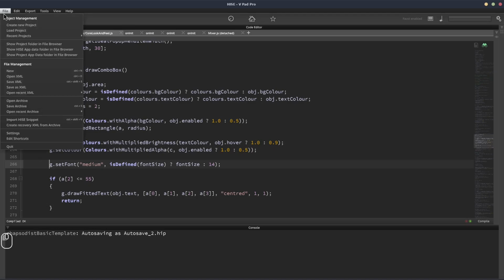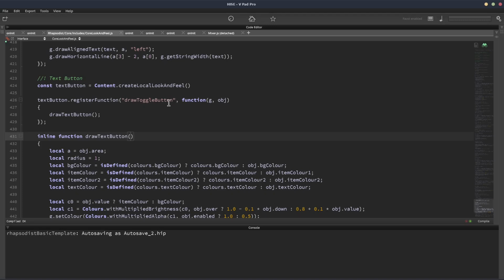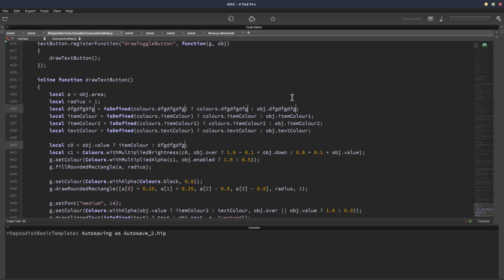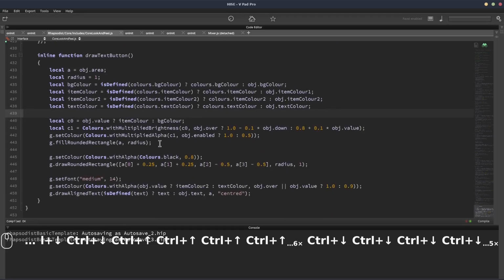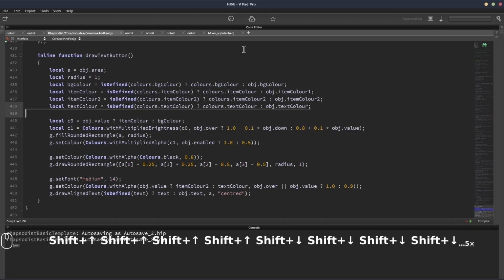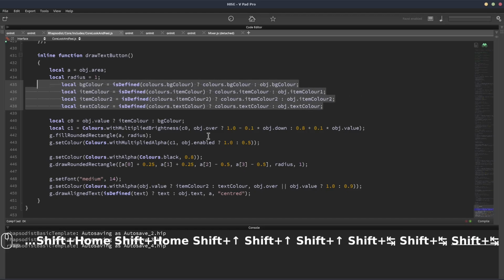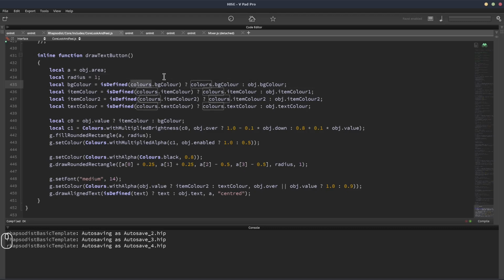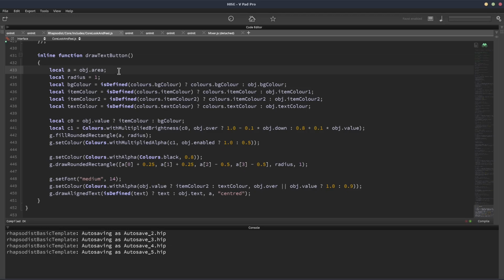Must-Know Essential Shortcut Keys for HISE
Chapters:
00:00: Intro
1:09 CTRL+A: Select All
01:07 Home/End: Move cursor to start/end of line
01:28 CTRL+#: Comment/Uncomment line
01:39 CTRL+R: Open/Close bookmark sidebar
01:52 CTRL+D: Select next instance of selection
02:22 ALT+UP/DOWN: Add extra cursor
02:58 CTRL+UP/DOWN: Move to previous/next block
03:14 CTRL+SHIFT+UP/DOWN: Move selection up/down
03:52 SHIFT+END/HOME: Select line
04:21 CTRL+LEFT/RIGHT: Move to previous/next token
05:18 TAB/SHIFT+TAB: Indent/unindent line or selection
05:37 CTRL+DEL: Delete next work/token
05:59 CTRL+SHIFT+LEFT/RIGHT: Select previous/next work or token
07:20 CTRL+MOUSE: Add additional cursor